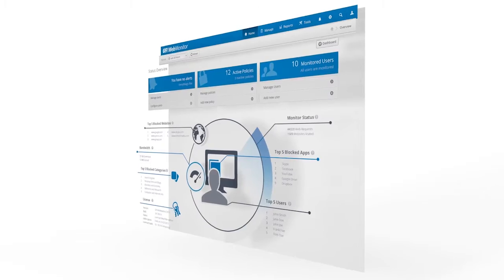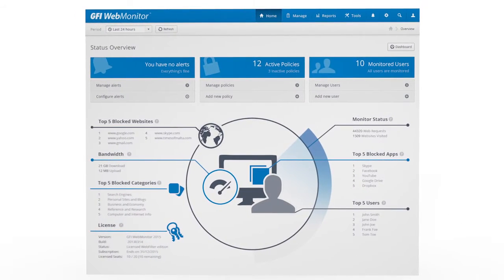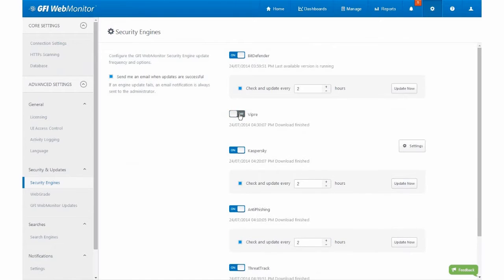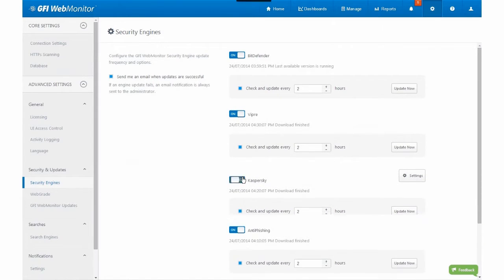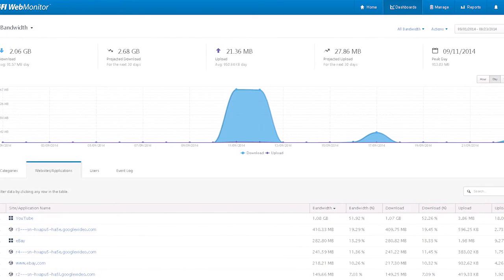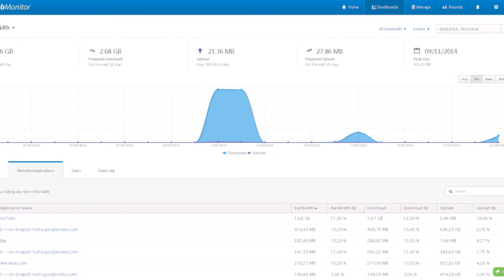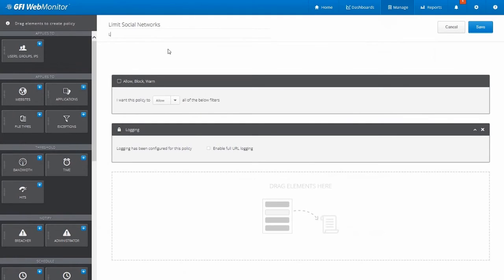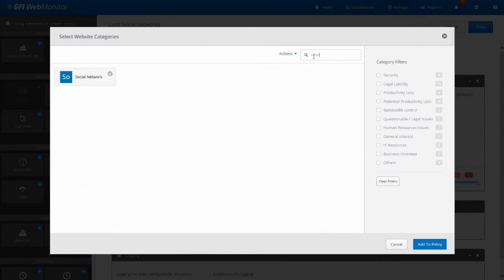Web monitoring security | GFI WebMonitor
Do you wonder what your employees do on the Internet? To find out just what is happening with your Internet, and protect yourself from malicious content, you need software that allows you to manage how the Internet is used. GFI WebMonitor 2015.